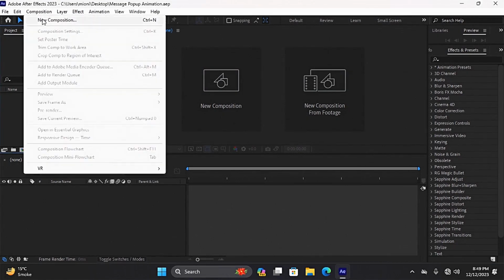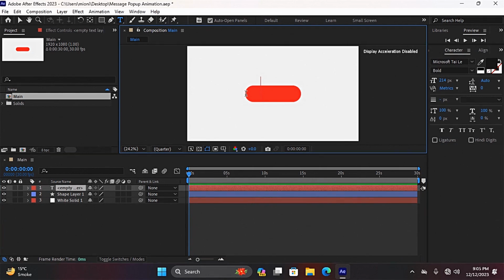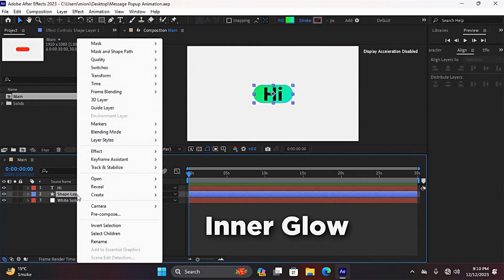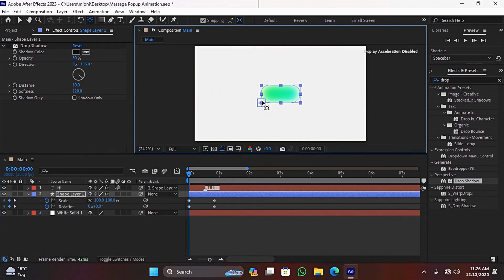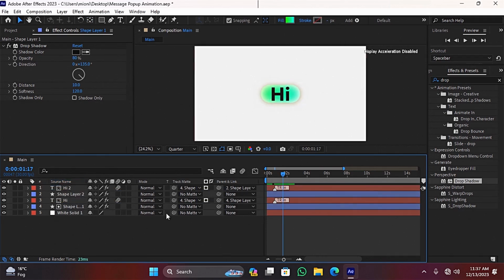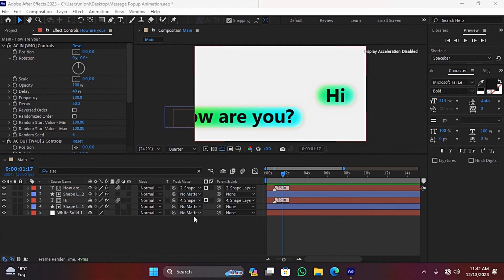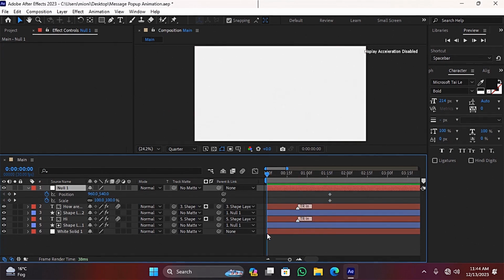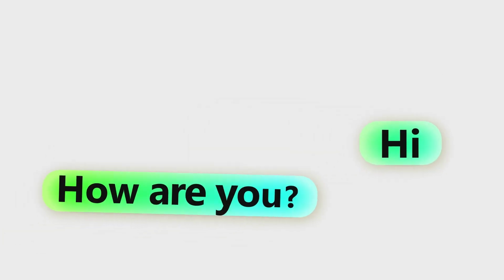Message Pop-Up Animation | After Effects Tutorial | Beginner Level